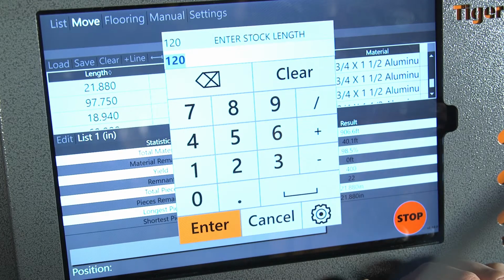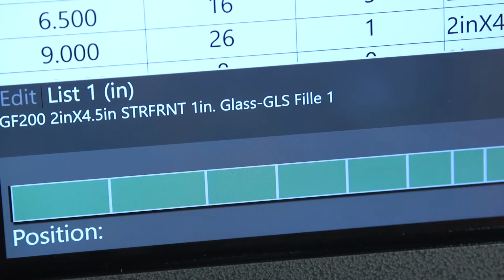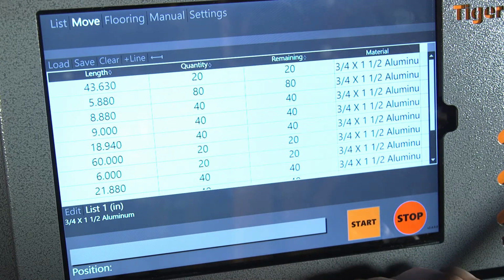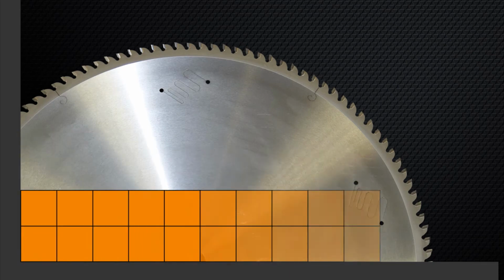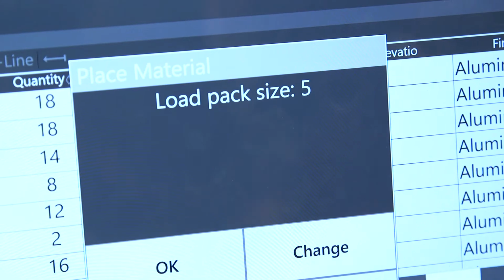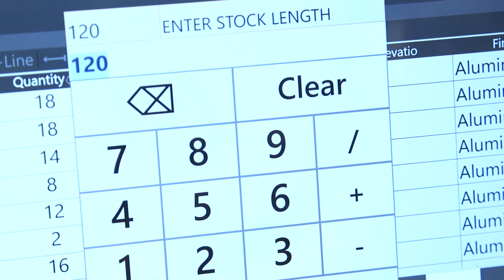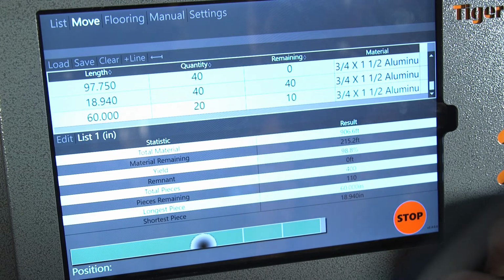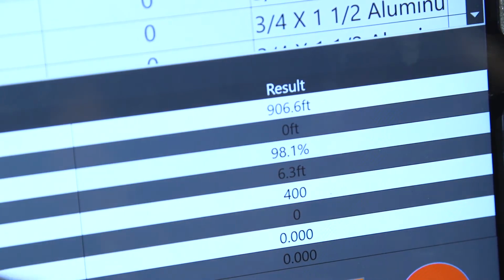Dynamic Pack Optimization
Dynamic Pack Optimization is your secret weapon for improved material yield by TigerStop. Rather than nesting a single piece of stock at a time, TigerStop’s Dynamic Pack Optimization optimizes entire packs or bundles of like-profiled material, quickly and accurately.  It quickly calculates the greatest number of profiles an operator can load while achieving the best yield and preventing over-cutting of expensive raw stock. It can be used while processing metal, wood, composites, and plastics.